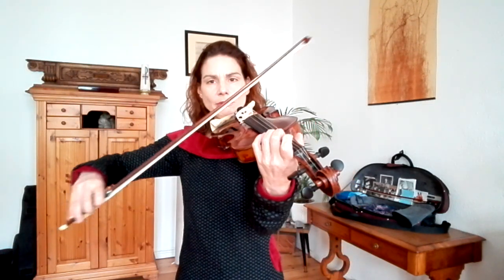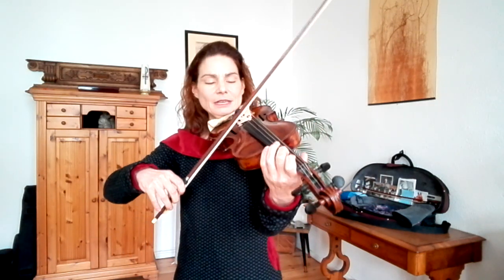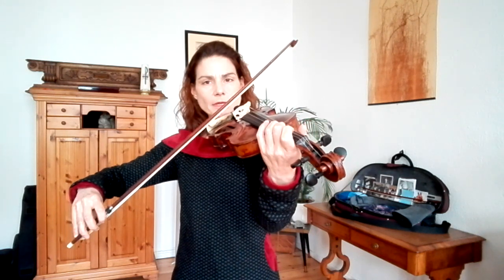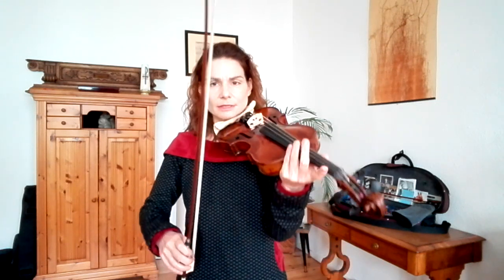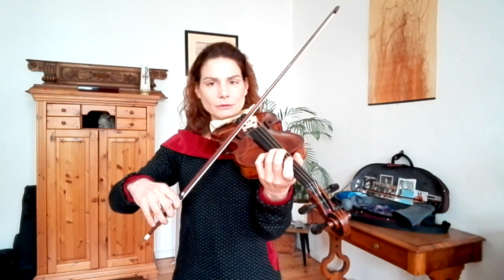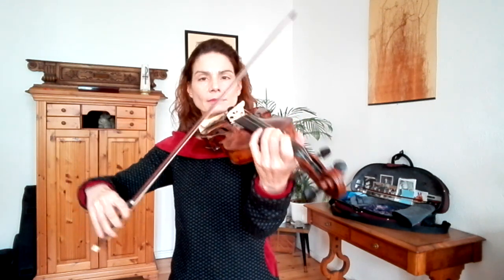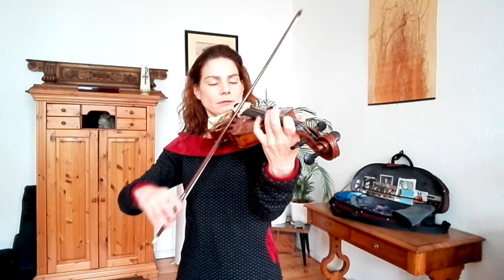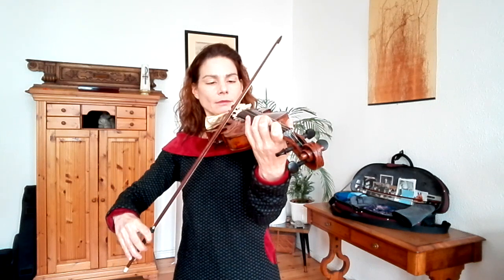20 : Bow Control in upper Half : Sevcic op.3 : Variation 18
This video is about bringing the bow onto the string from above in the upper half.